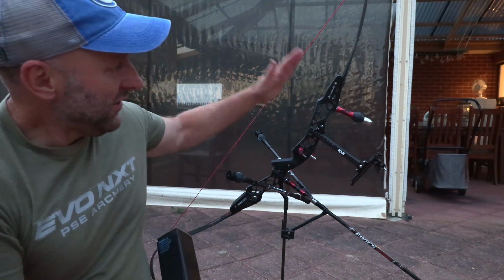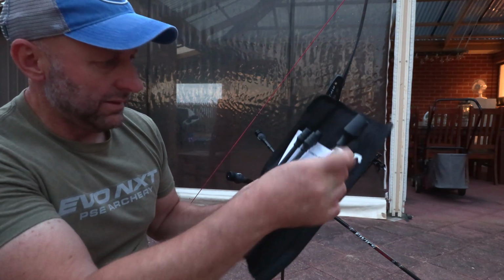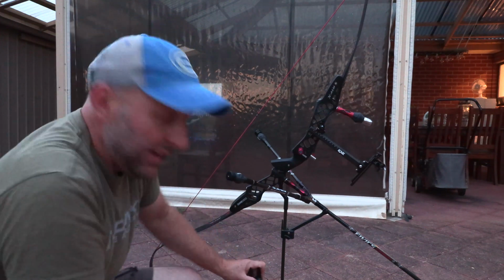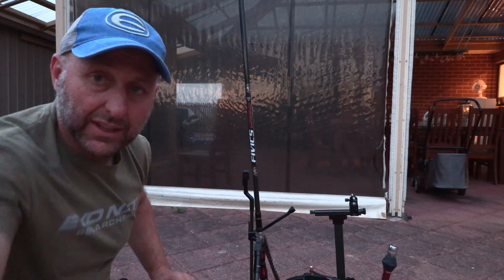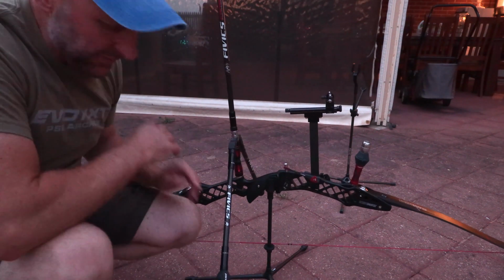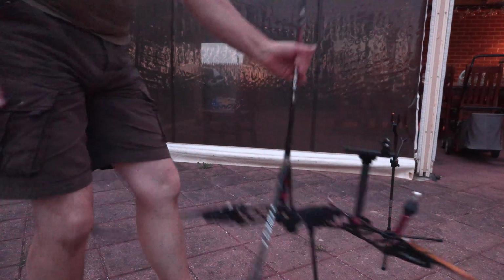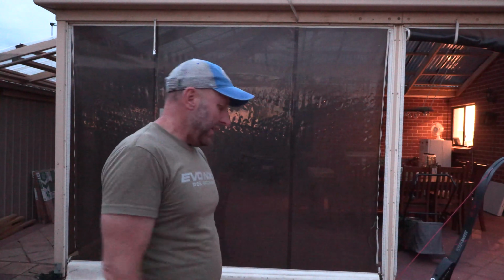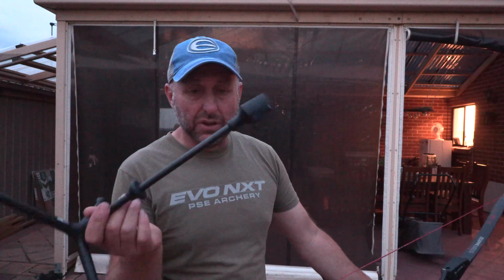2022 Win and Win Carbon Bow Stand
We look at the latest Win and Win carbon bow stand.  We test the bow stand and see how it compare.